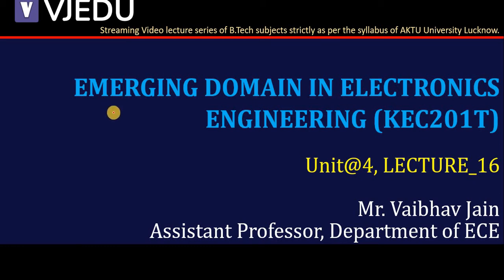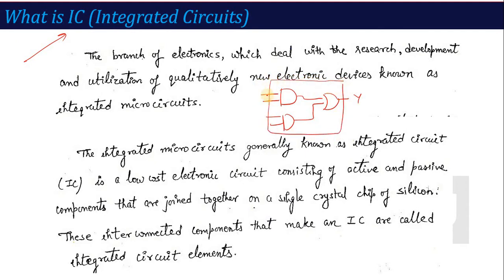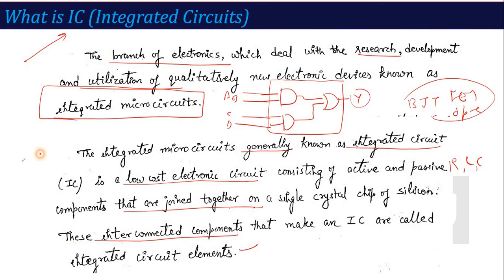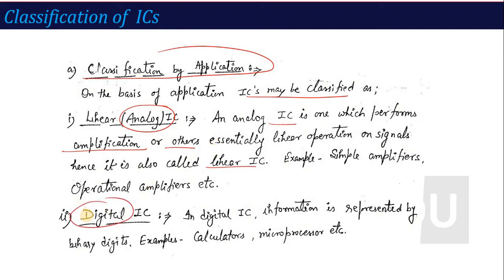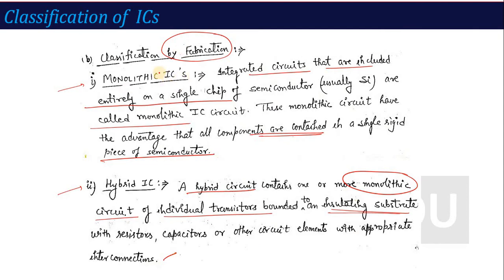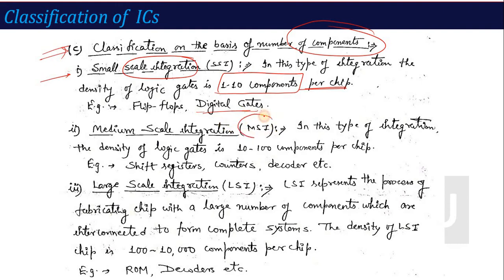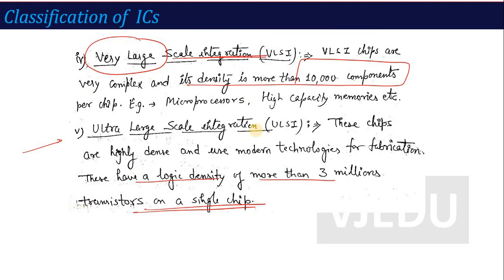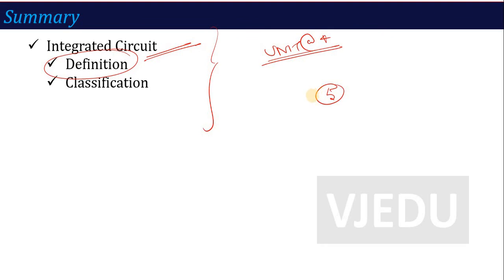U4_L16_IC Technology (SSI, MSI, LSI, VLSI) | Electronics Engineering (KEC201T)| Hindi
In this video you will learn about Era of Integrated Circuits
1) Definition
2) Analog & Digital IC
3) Monolithic & Hybrid IC
4) SSI, MSI, LSI, VLSI & ULSI